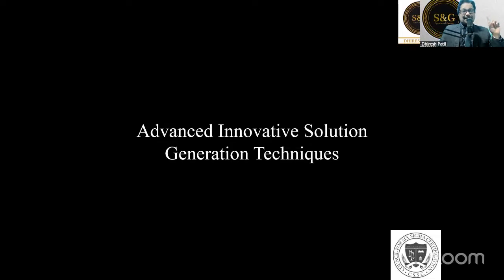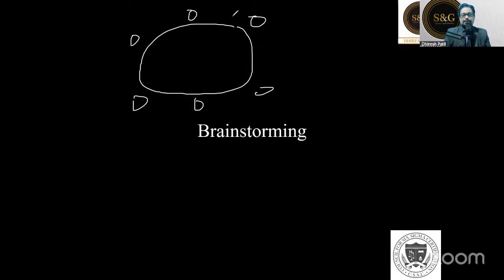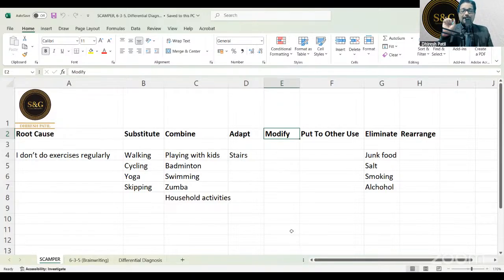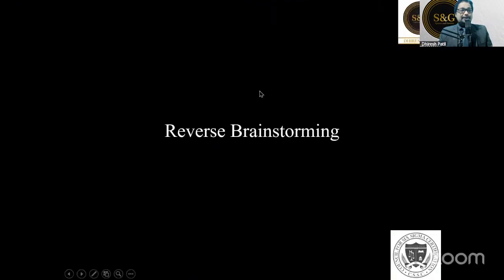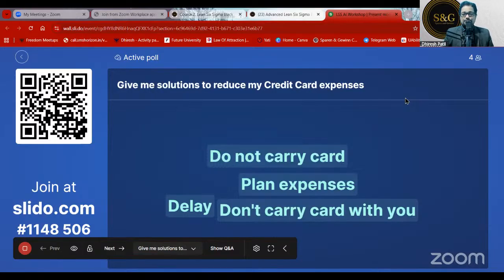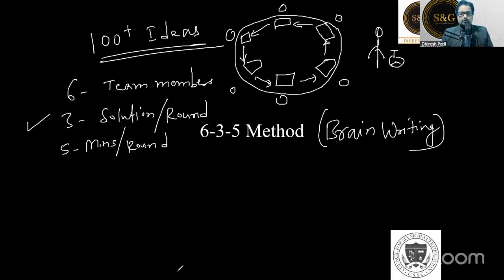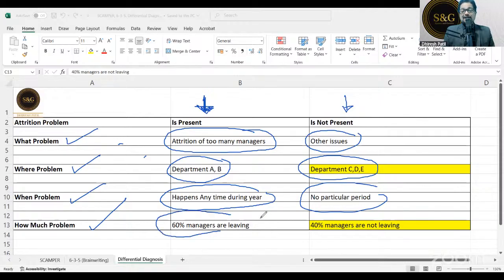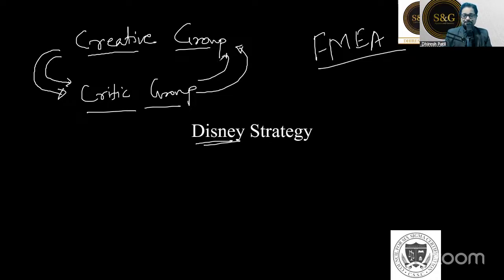Advanced Solution Generation Techniques